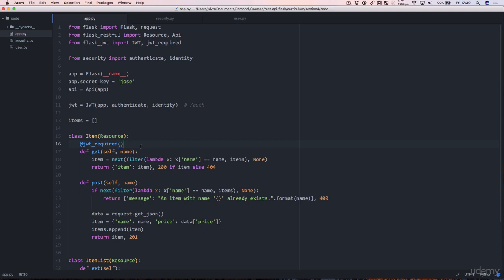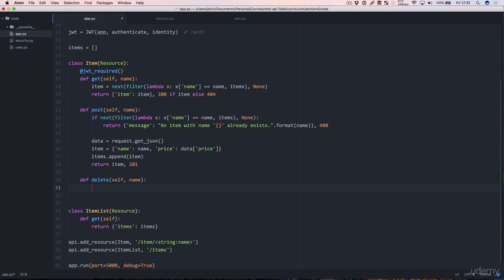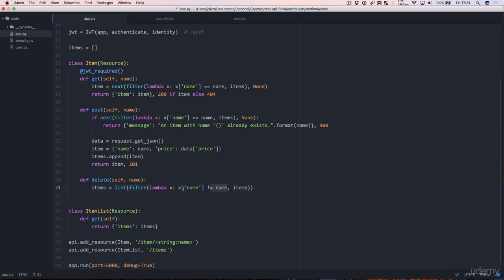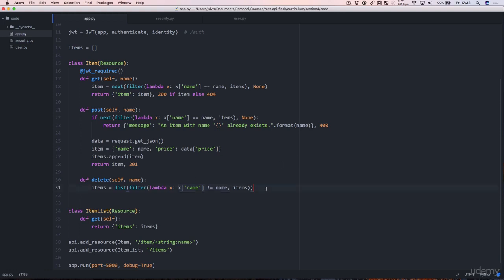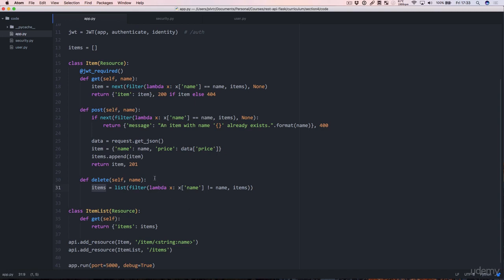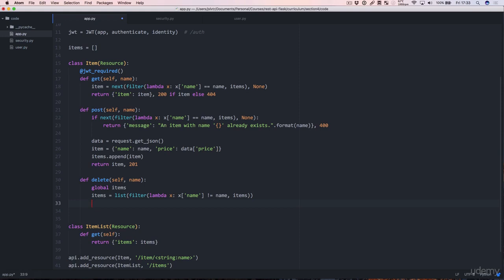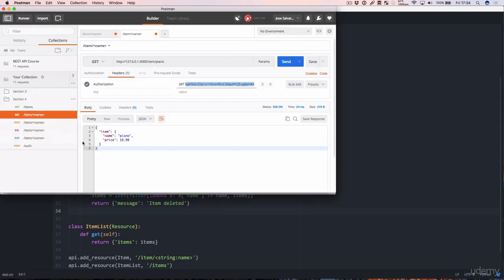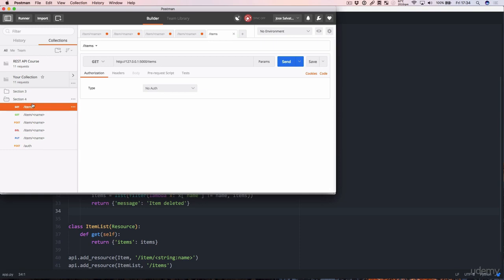11. DELETE to delete Items.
**Here's a description that incorporates your keywords and aims to attract learners:**

**Ready to unlock the power of efficient REST API development and master the art of data deletion?**

**Welcome to Chapter 3, Lecture 11 of REST APIs with Flask and Python: DELETE to Delete Items. Here, you'll dive into the streamlined world of Flask-RESTful and discover how to gracefully remove items from your API, transforming your web services into truly dynamic and responsive masterpieces.**

**- **Harness the efficiency of Flask-RESTful:** Unleash the power of this game-changing extension that streamlines REST API development in Flask. See how it simplifies common tasks and accelerates your workflow, freeing you to focus on crafting exceptional API experiences.

**- **Master the DELETE method:** Delve into the art of data deletion within RESTful APIs. Learn how to implement the DELETE method to gracefully remove items from your resources, ensuring data integrity and responsiveness to user actions.

**- **Construct robust DELETE endpoints:** Craft reliable and secure DELETE endpoints that seamlessly handle deletion requests. Explore best practices for data removal, error handling, and ensuring a seamless user experience.

**- **Boost your API efficiency:** Discover how Flask-RESTful empowers you to build more efficient and maintainable APIs, reducing development time and allowing you to focus on innovation and value delivery.

**- **Elevate your API skills:** Sharpen your REST API development expertise with hands-on examples and practical guidance. Gain confidence in handling data deletion and embrace a more streamlined approach to API creation.

**Unlock the potential of:**

**- **Effortless API handling:** Experience the ease of working with resources and HTTP methods using Flask-RESTful's intuitive abstractions.

**- **Clean and concise code:** Write elegant and maintainable code that effortlessly handles data removal, promoting clarity and collaboration.

**- **Enhanced API control:** Gain fine-grained control over your API's behavior and data management, ensuring responsiveness and flexibility.

**This lecture is for you if:**

- You're passionate about REST API development with Python and Flask.
- You crave efficiency and seek to optimize your development workflow.
- You're ready to expand your API skillset and tackle data deletion with confidence.

**Embrace the power of Flask-RESTful and master the art of data deletion. Enroll in this lecture today and propel your REST API development journey to new heights!**